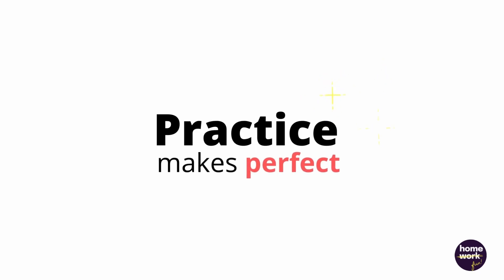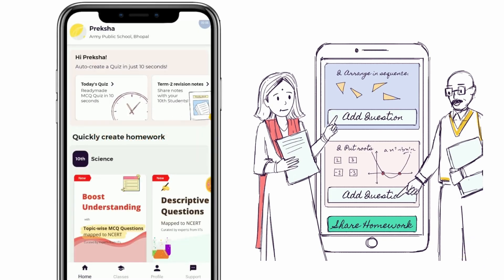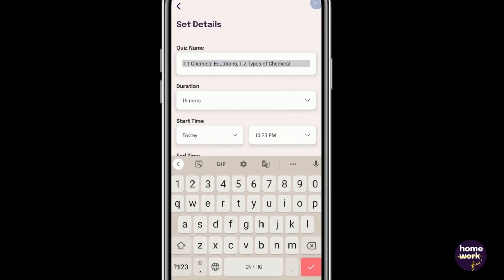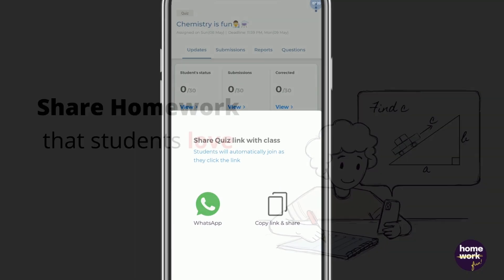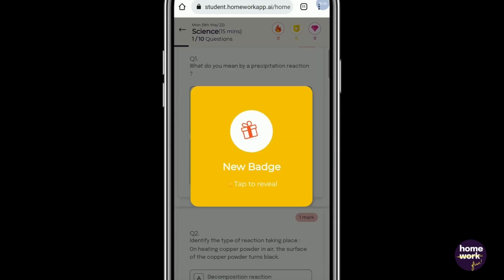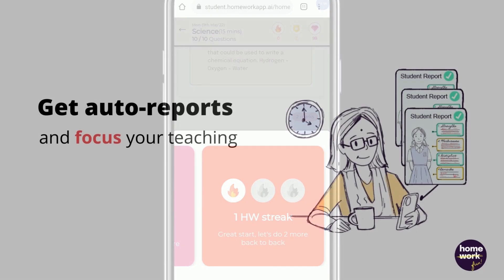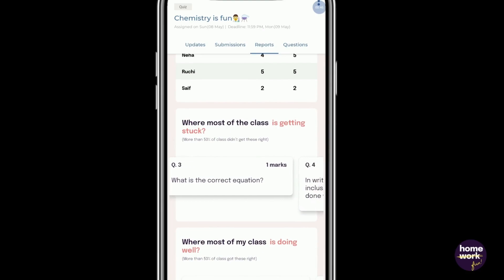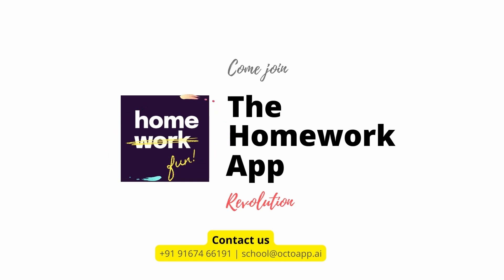How to use The Homework App?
This is an explainer video that helps you understand what The Homework App can do for you as a teacher